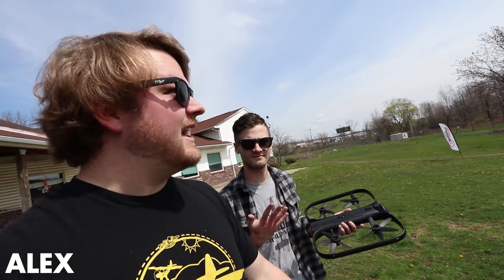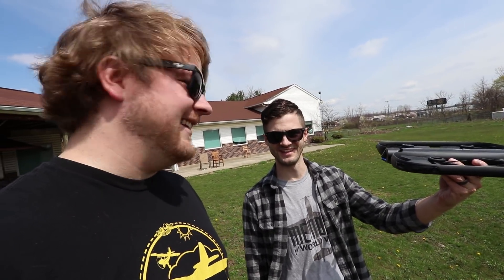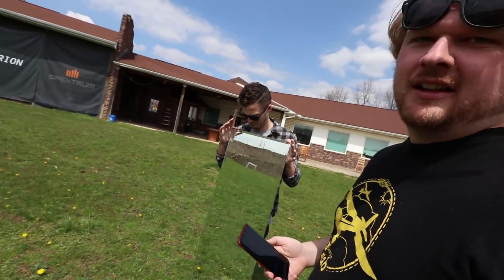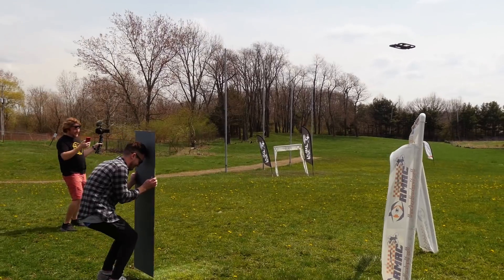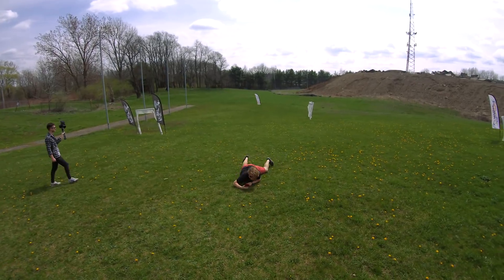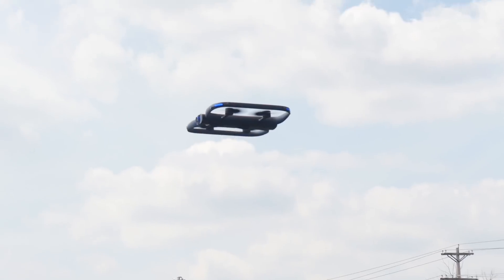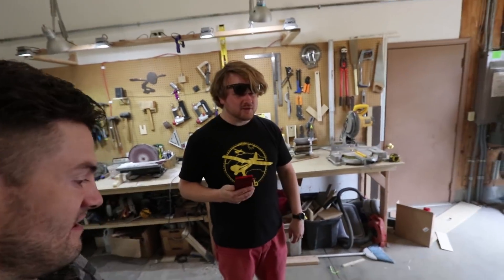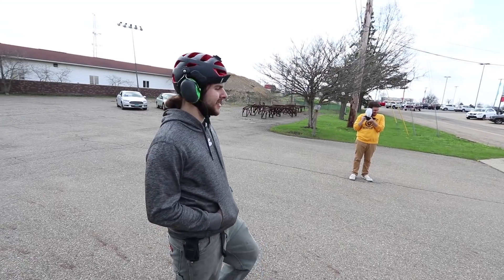Tricking the Smartest Drone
Skydio sent us the R1 drone which is the latest tech on the market with a total of 13 cameras on board that allows it to fly autonomously while tracking a moving subject and avoiding any obstacles in it's path. Josh and Alex use some ideas provided by the Flite Test Community to see if they can out Smart the smart drone!

Sweet Gaming/Office Chairs